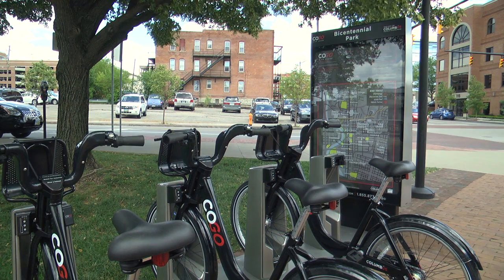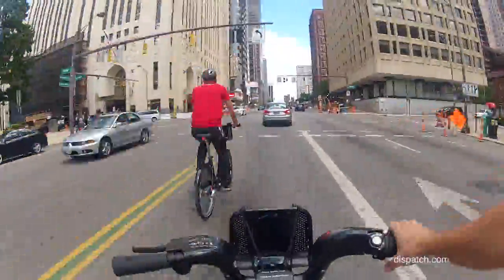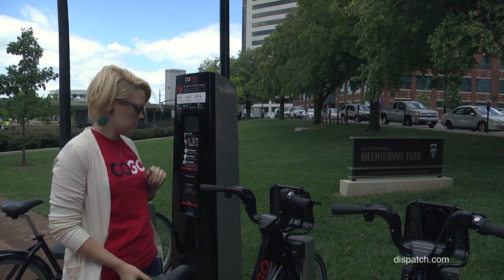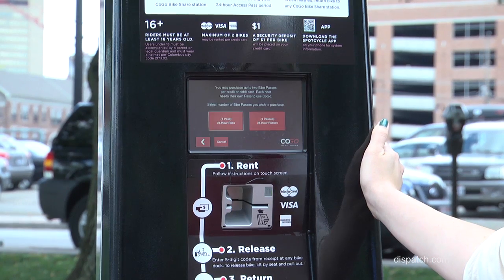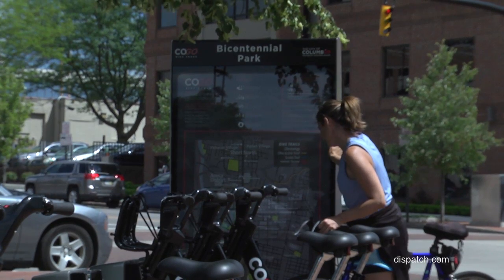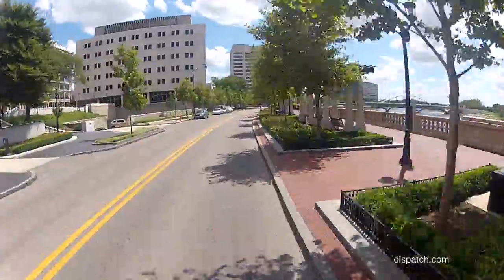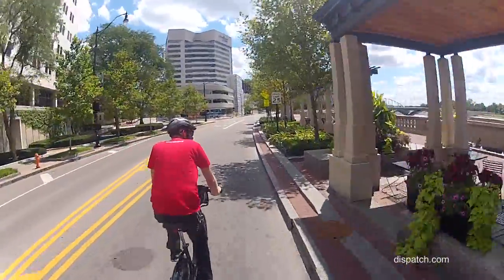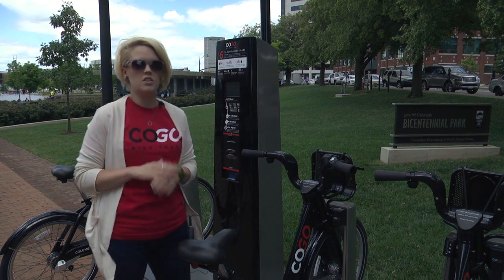Columbus bike-share program goes live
CoGo Bike Share explains how the program works